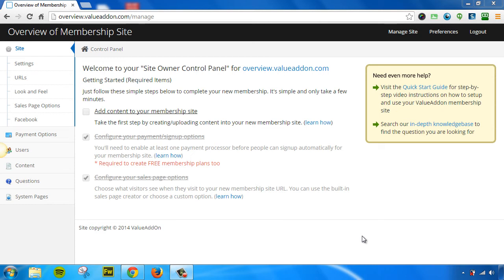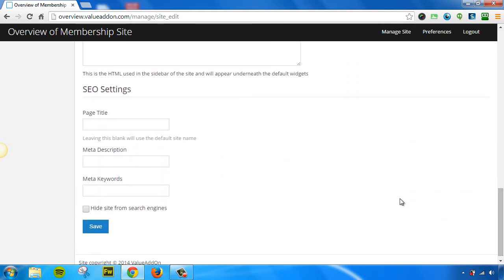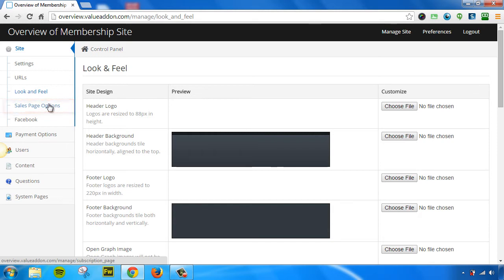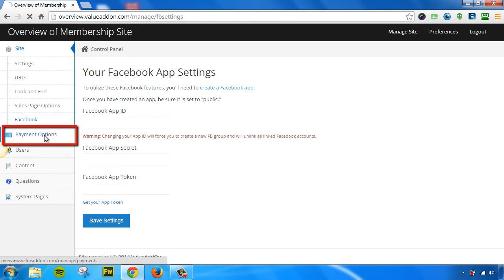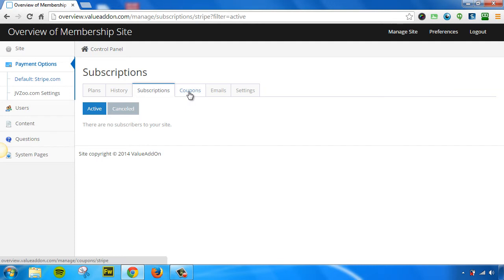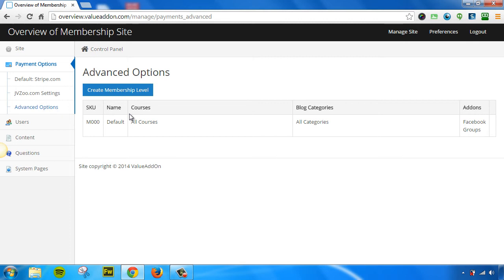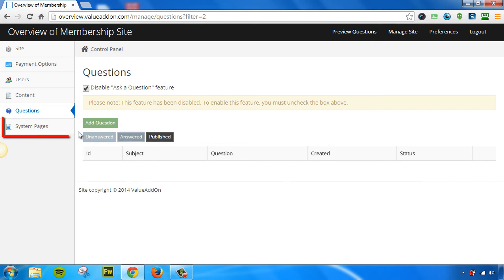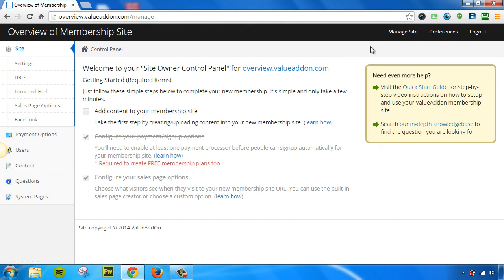Overview of Site Owner Control Panel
In this video you'll get a fast recap of how your Value Addon Site Owner Control Panel works and what each page is for.